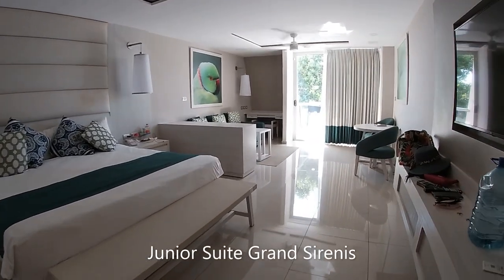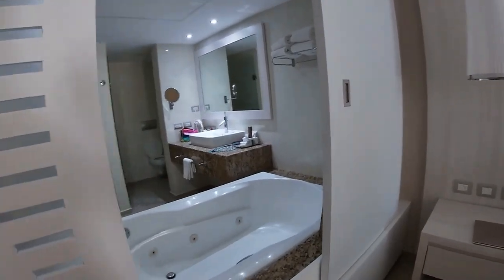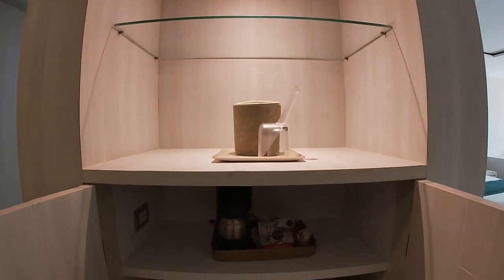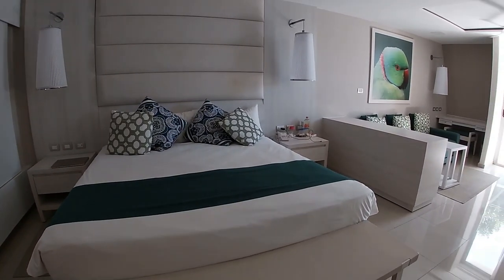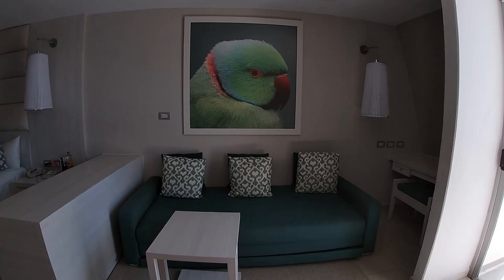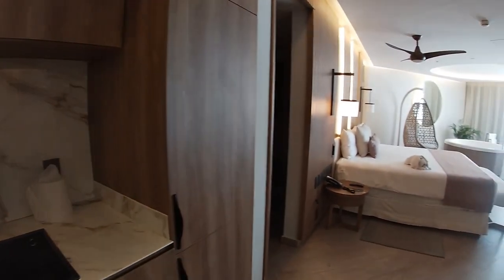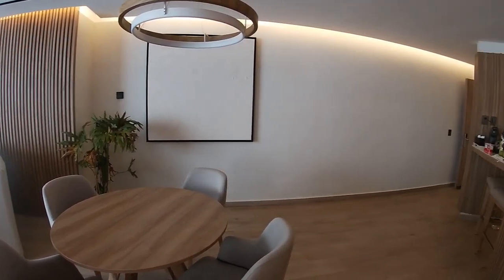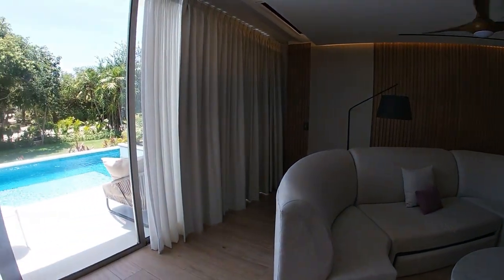Grand Sirenis Riviera Maya Room Tour, Deluxe Junior Suite + Swim Up Suite Tour!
Welcome to GRAND SIRENIS! Located in Riviera Maya, Mexico, this all-inclusive resort offers a perfect blend of luxury, adventure, and relaxation at this stunning beachfront resort.
Immerse yourself in the beauty of pristine beaches, savor delectable dining, and enjoy endless activities.

Enjoy spacious rooms, diverse dining options, and access to pools, a white-sand beach, and thrilling activities.

Grand Sirenis Riviera Maya Junior Suite Room Tour | PLUS Swim Up Suite Tour!
Riviera Maya All Inclusive Resorts

‌The first stop is Mexico! Come with me while I find some of the best resorts, street food, local stuff to do, & excursions!